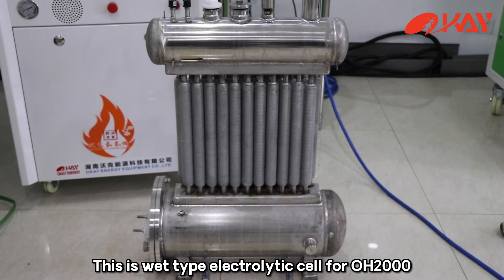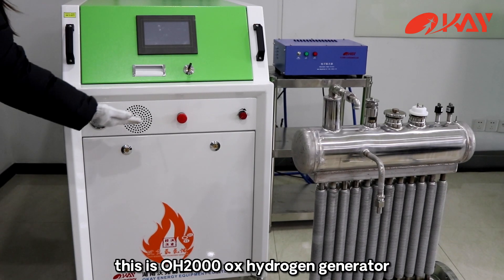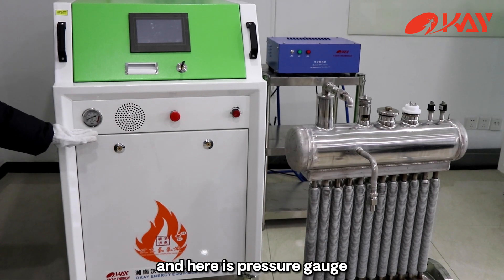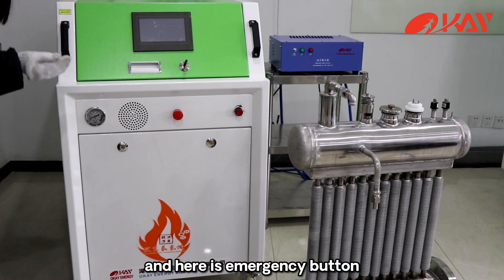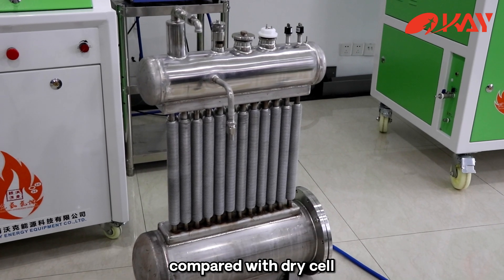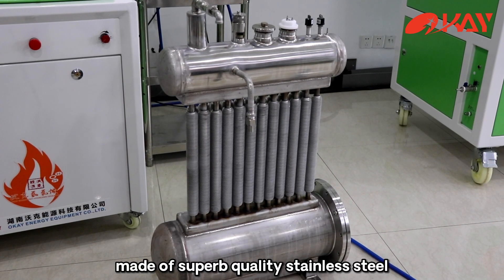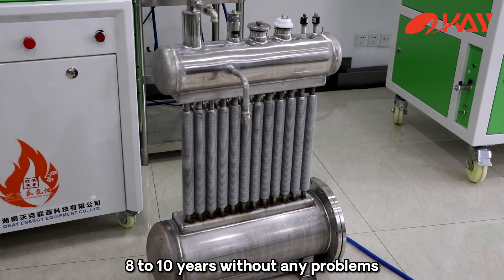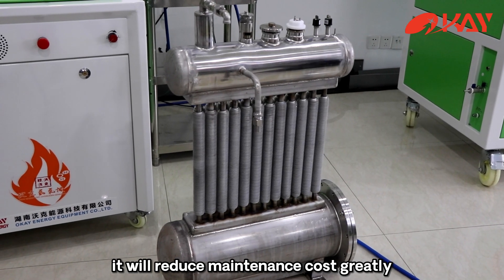Water Electrolysis Oxy Hydrogen Generator Energy Saving Eco - Friendly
We can provide Water Electrolysis Oxy Hydrogen Generator，Energy Saving Oxy Hydrogen Generator，Eco - Friendly Oxy Hydrogen Generator and so on.
Okay Energy Equipment Co., Ltd, quality Water Electrolysis Oxy Hydrogen Generator Energy Saving Eco - Friendly manufacturer from China.